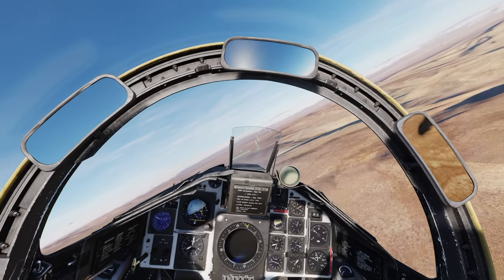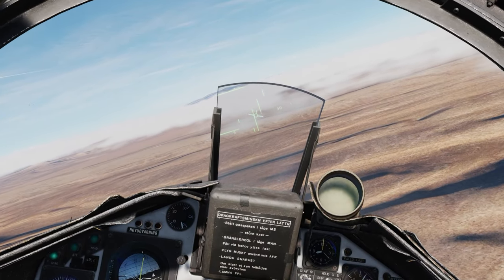DCS AJS 37 Viggen Red Flag 16-2 Campaign: 09 - Strategic Attack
The Red Flag 16-2 Campaign for the AJS 37 Viggen is included with your AJS 37 Viggen Module; courtesy of Heatblur Simulations whom purchased the rights of inclusion from Bunyap; the Campaign Creator.

GEAR:
Trustmaster Warthhog Stick + Throttle HOTAS
TrackIR 5 + DelanClip Fusion
Steelseries Arctis 7 Headset; Svive Hydra Microphone
Logitech G502 Hero; Razer Blackwidow V3

Edited on MAGIX Movie Studio 23

Computer Specs
GPU:   Palit GeForce RTX 4070 Dual OC 12GB
CPU:   AMD Ryzen 7 5800X3D
Memory:   32 GB RAM
Resolution:   2560x1440 @ 144Hz